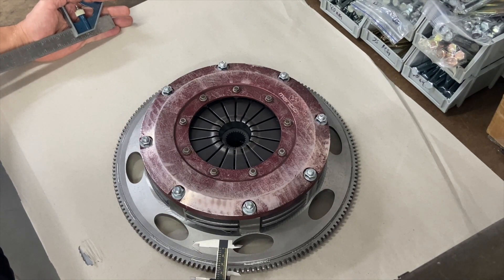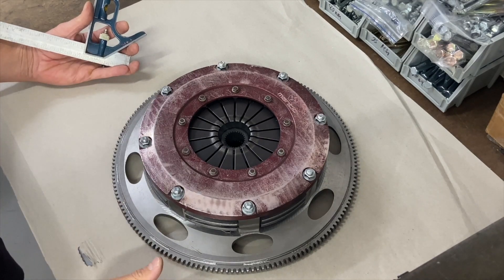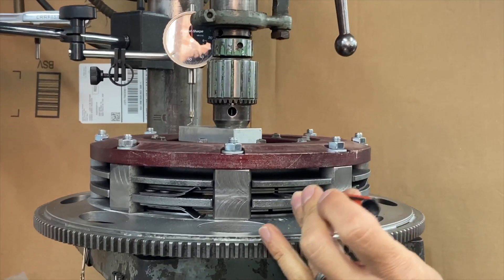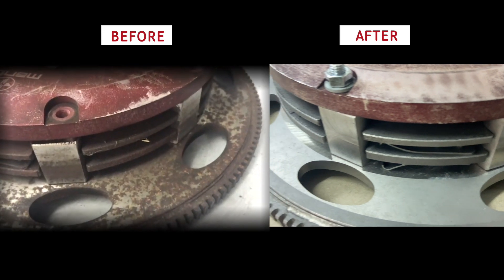War and Back Clutch Rebuild | Testing and Final Assembly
Final testing of the finger height and testing of the release before shipping out the WarAndBackClutch. Check out the side-by-side comparison of before and after at timecode 2:12 .

The WarAndBackClutch : A customer created more power than he intended on his ceremetallic twin disc clutch and returned it for us to rebuild.